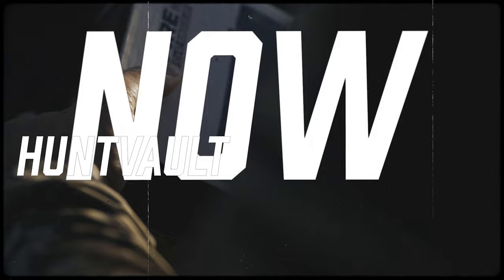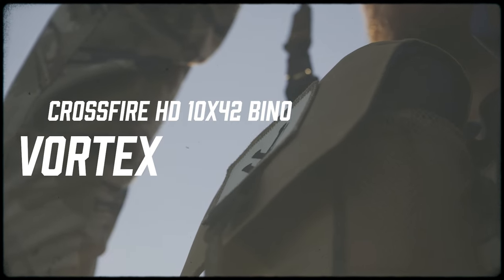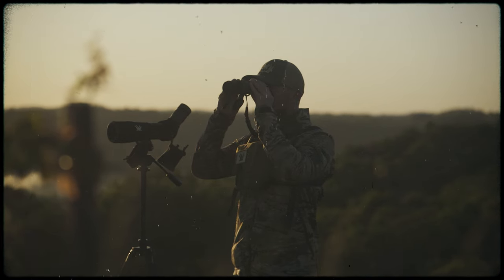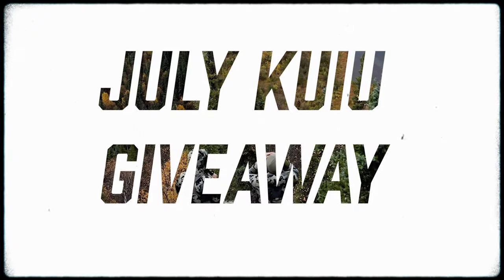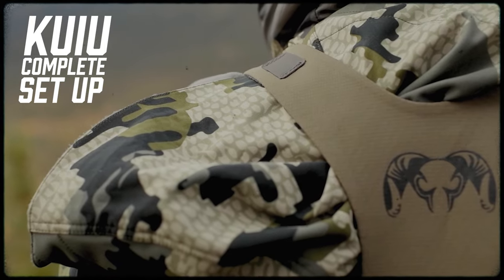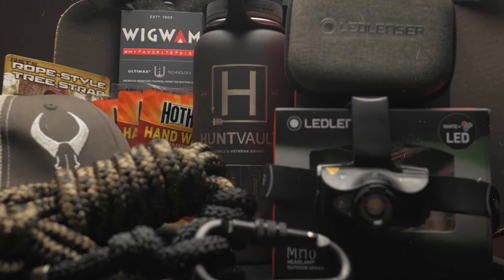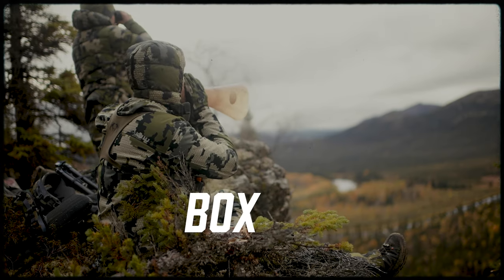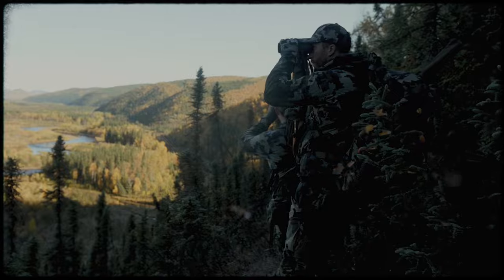HuntVault July 2022 Promotion (Vortex + KUIU)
Take advantage of our current promotion - FREE Vortex HD 10x42 Binoculars with a new 12 month subscription. All active ELITE members are automatically entered into massive giveaways each month! This month, one subscriber will receive a complete KUIU setup valued at $1000.